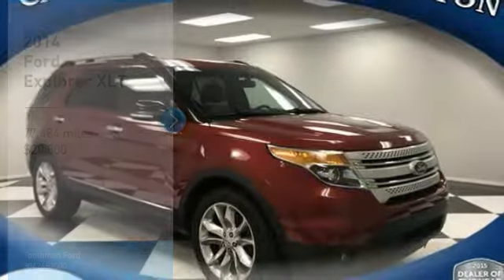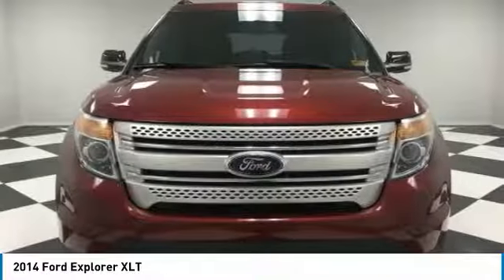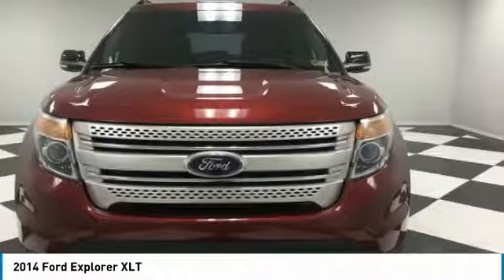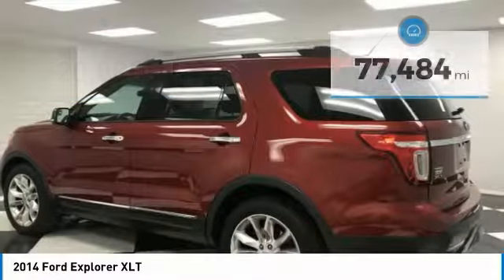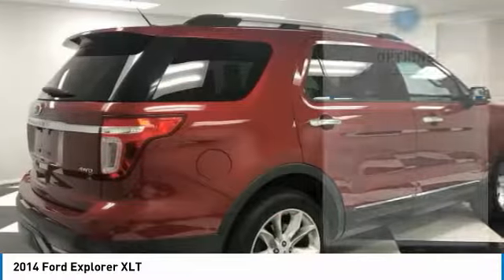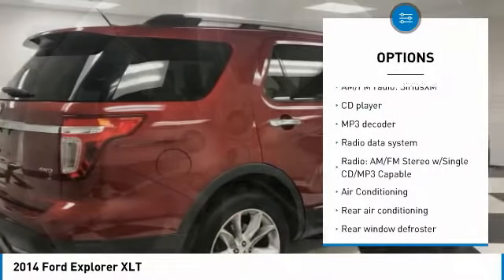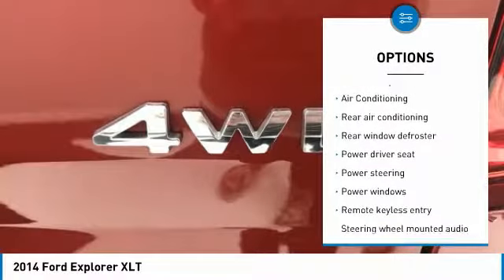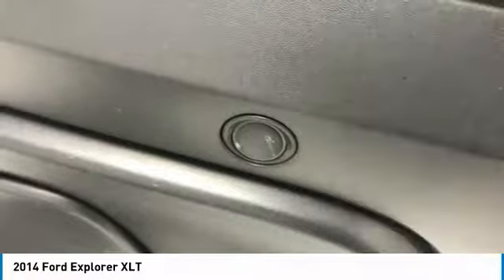2014 Ford Explorer T4337A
2014 FORD EXPLORER Grafton, WV
Stock# T4337A

NAVIGATION!, 4 X 4!, LEATHER!, HEATED SEATS!, ONE OWNER!, REARVIEW CAMERA!, BLUETOOTH CONNECTIVITY!, TOWING PACKAGE!, FACTORY MOONROOF!, CRUISE CONTROL!, CLEAN AUTOCHECK VEHICLE HISTORY REPORT.

Reviews:

* If you're seeking a roomy, versatile and technically advanced SUV that's more comfortable and fuel-efficient than truck-based vehicles like the Chevrolet Tahoe or, well, a 2010 Explorer, Ford's latest will fit the bill. Source: KBB.com
* Upscale cabin; abundant high-tech features; comfortable ride; top crash test scores; fuel-efficient turbocharged four-cylinder engine; strong turbocharged V6. Source: Edmunds
* The 2014 Explorer is your family's very own 7-person adventure machine. Explorer inspires with best-in-class hwy fuel economy even the hybrid competition can't beat: 28 mpg with the 2.0L EcoBoost engine. For the performance-driven, the 3.5L EcoBoost V6, standard on the new Explorer Sport, produces best-in-class V6 power and torque. Maximize your traction with the turn of a dial. Increase your confidence with our driver-assist advancements. Go further in a 2014 Explorer. Explorer's highly capable Terrain Management System is paired with Intelligent 4WD to give you seamless shift-on-the-fly confidence. When encountering challenging conditions, just turn the dial to match the scene outside. When traffic is detected in your blind spots, BLIS (Blind Spot Information System) with cross traffic alert is designed to alert you with a light in your sideview mirror. In addition, the Adaptive cruise control and collision warning with brake support is designed to help you maintain a preset gap from the vehicle in front of you. Travel in style and luxury with leather-trimmed seating, standard inside Explorer Limited. New this year, second-row heated seats are made available on the Limited, and automatic headlamps have been made standard joining together with other features such as heated steering wheel and 10-way power, heated and cooled front seats to take your comfort to extremes. Standard seating for 7 features environmentally friendly, supportive, soy-based foam in the seat cushions and seatbacks to help conserve limited resources and reduce CO2 emissions. A dual-panel moonroof fills the cabin with light. This graceful space - crafted to world-class standards for fit and finish - is sure to please wherever your journey takes you. Source: The Manufacturer Summary